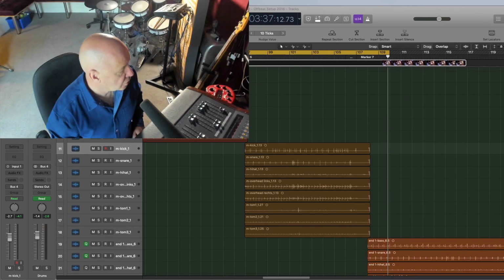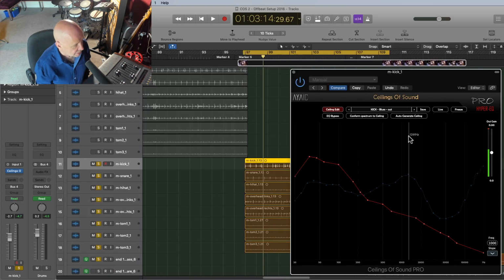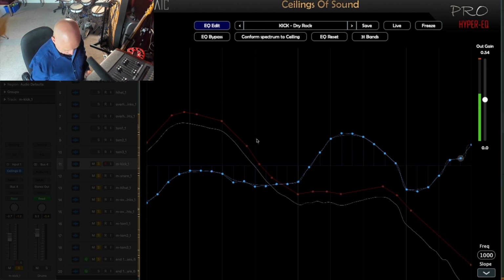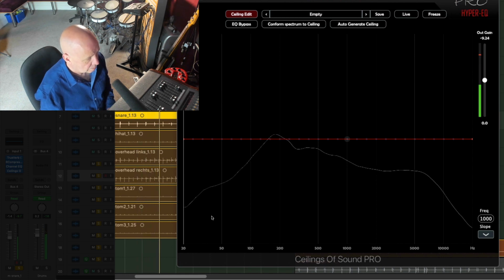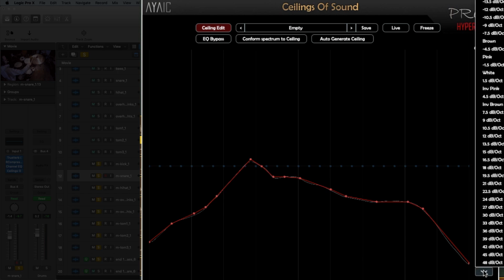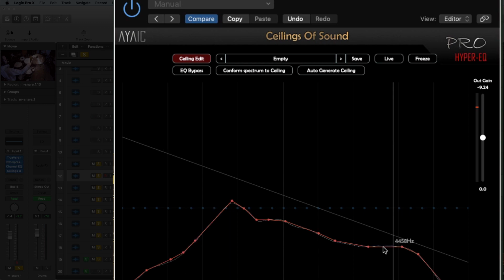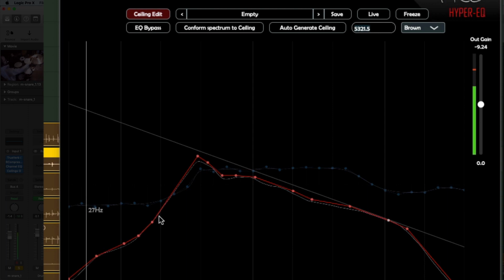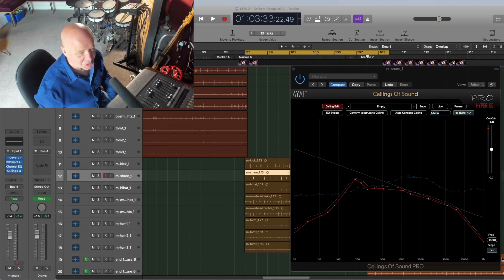Using Ceilings Of Sound Pro by Ayaic on a Live Drum Kit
Offbeat Producer Iain McKinna uses the hyper eq plugin Ceilings Of Sound Pro by LA Based company Ayaic to demonstrate the drum presets and also how to utilise the concept of the Ceilings by applying the hyper eq on a snare drum.

Drums by Tobias Haas

107 High Street, Royal Mile
Edinburgh
EH1 1SW